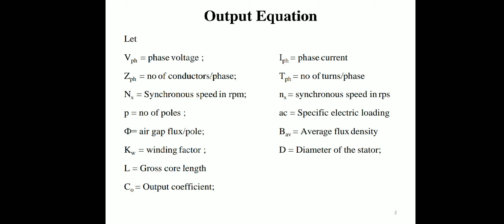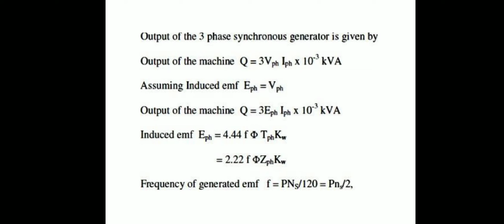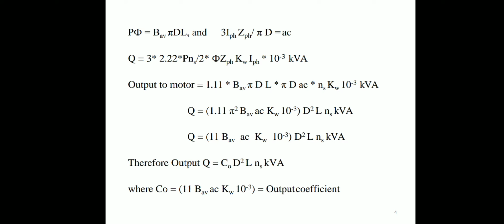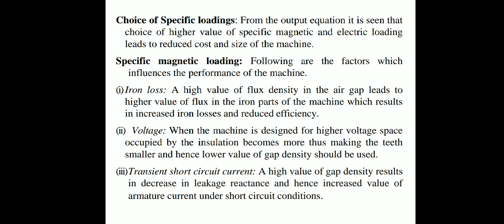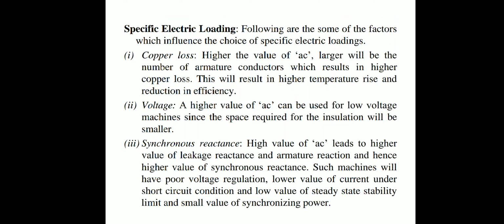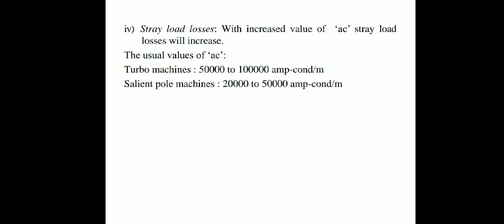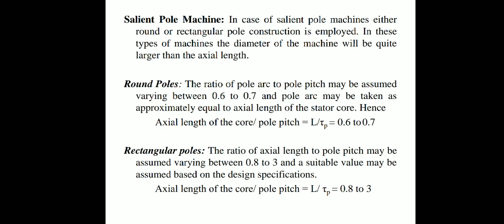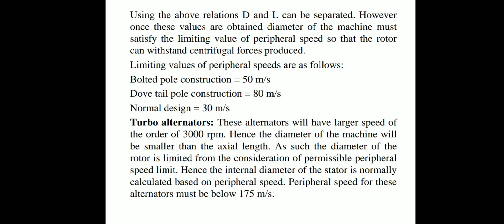DESIGN OF SYNCHRONOUS MACHINE, By Prof. Sharma Pankaj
Output equation of synchronous machine, choice of specific loadings.